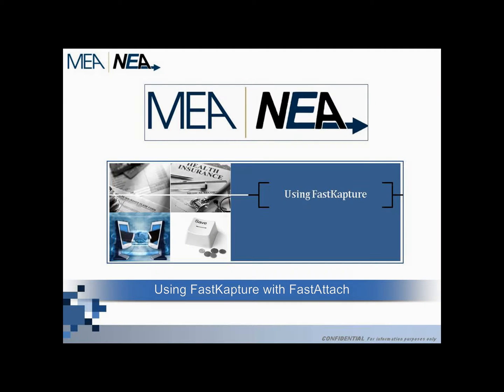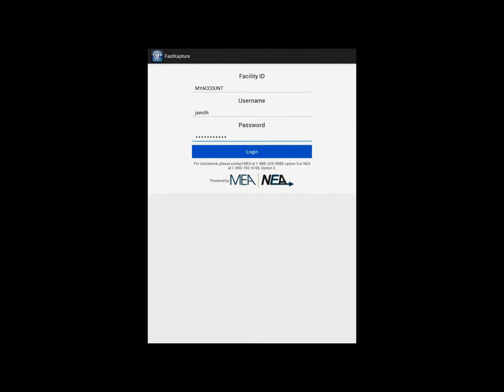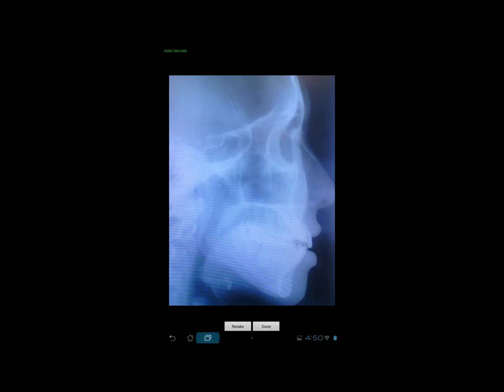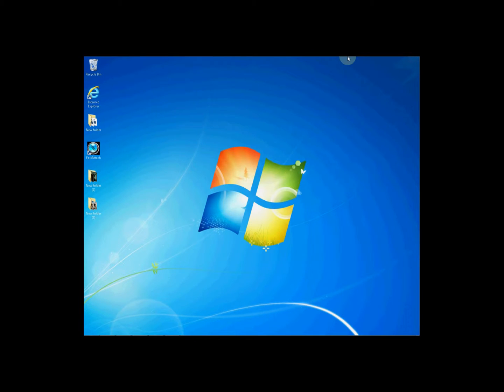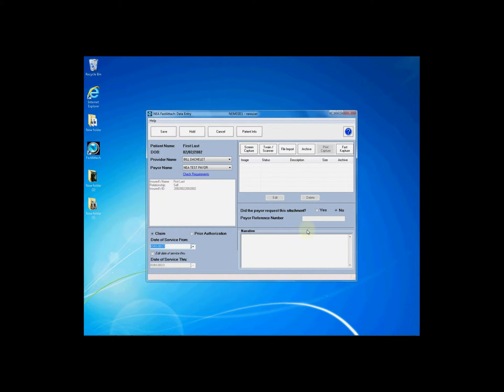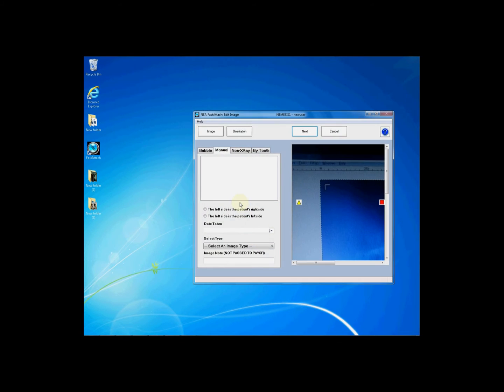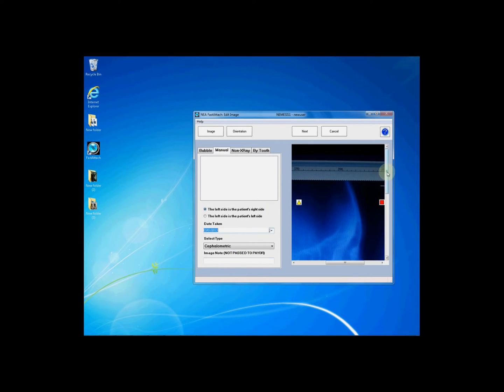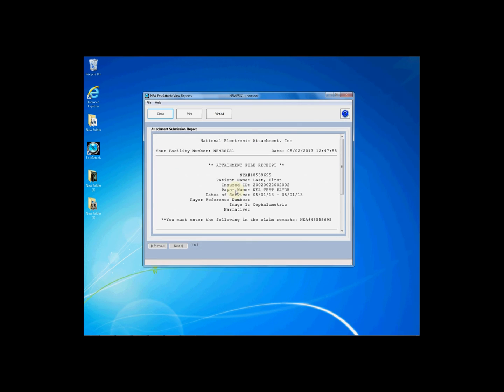NEA FastKapture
This tutorial will show a detailed view of the FastKapture function of the FastAttach application.